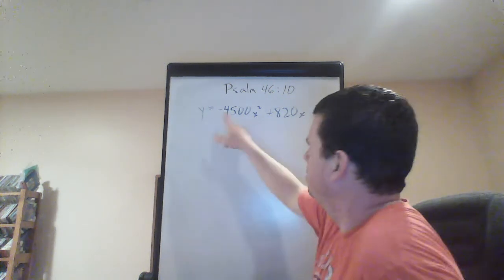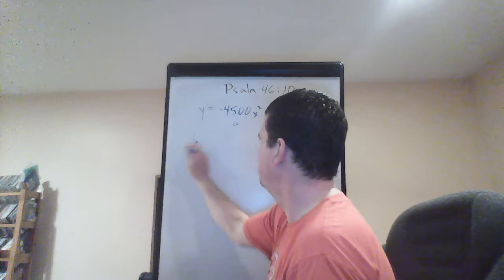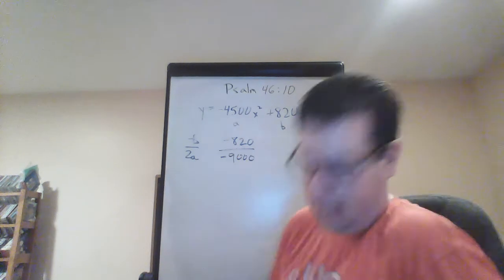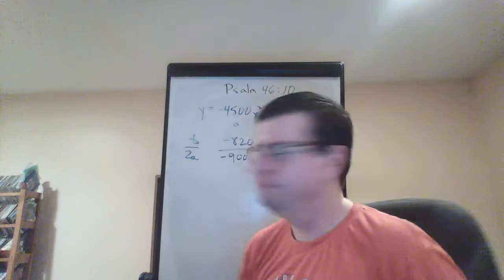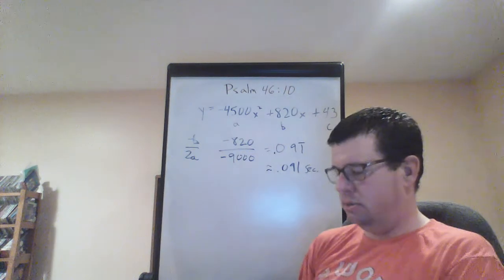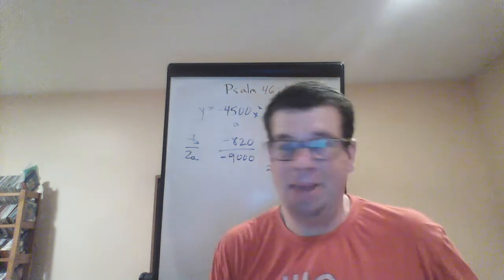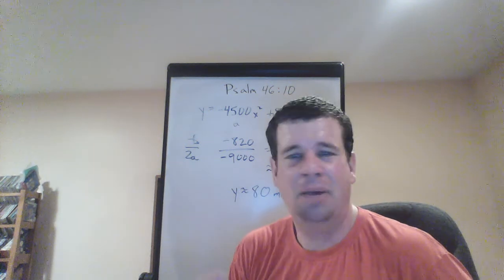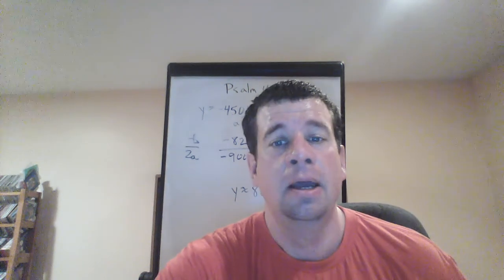#40 on 10.2 homework